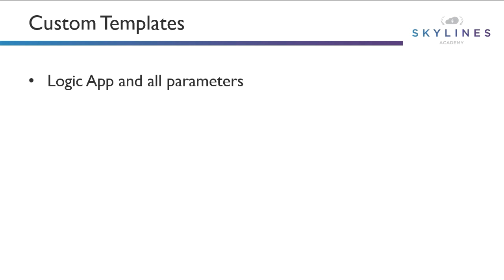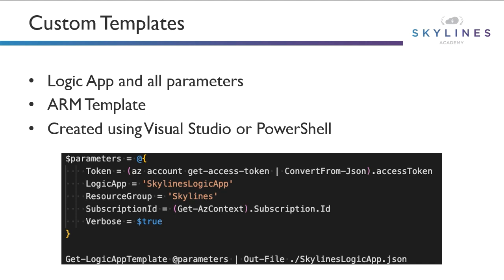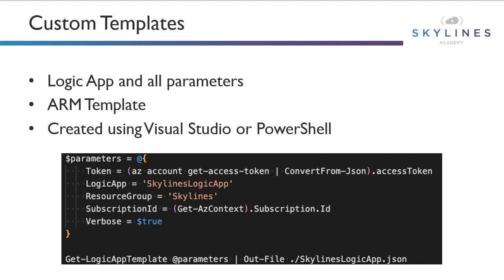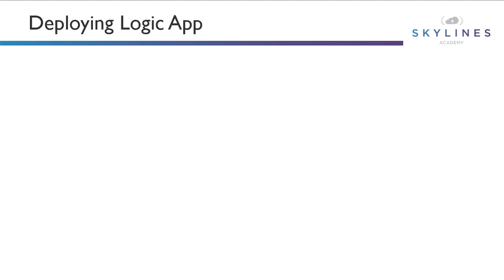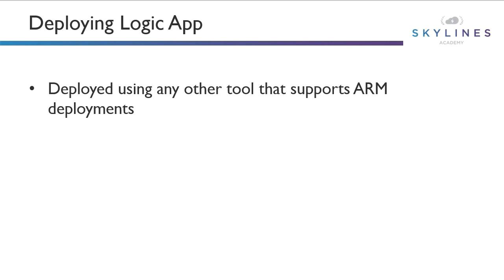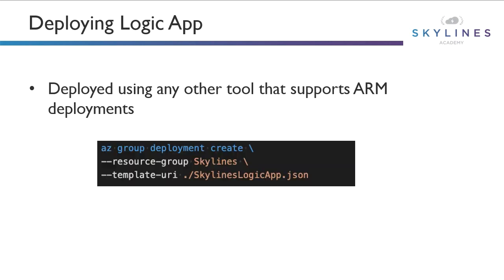29 Lecture Logic App Templates